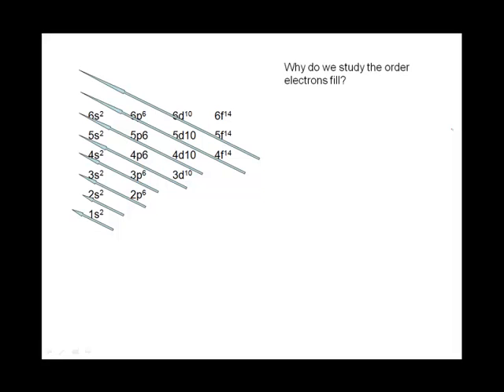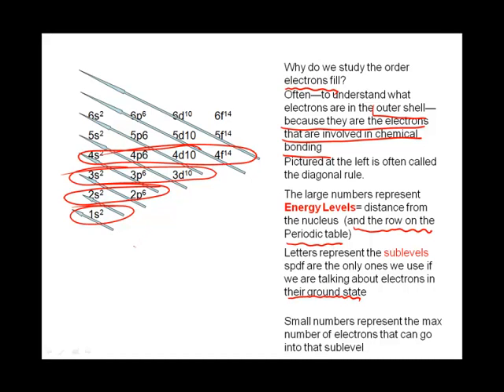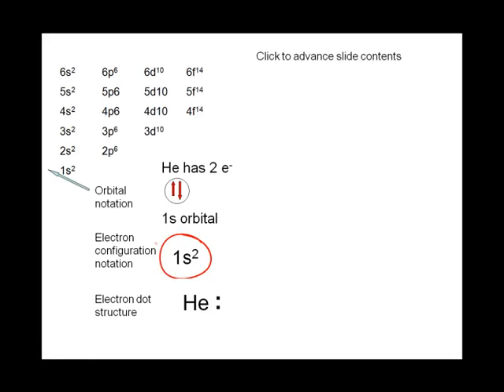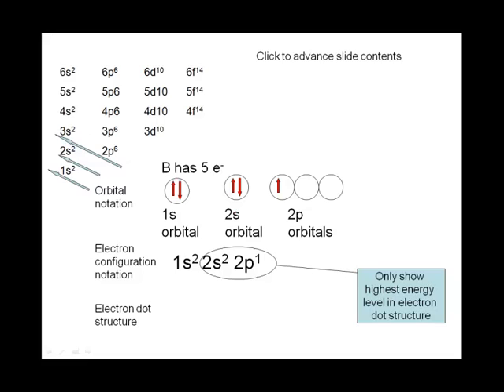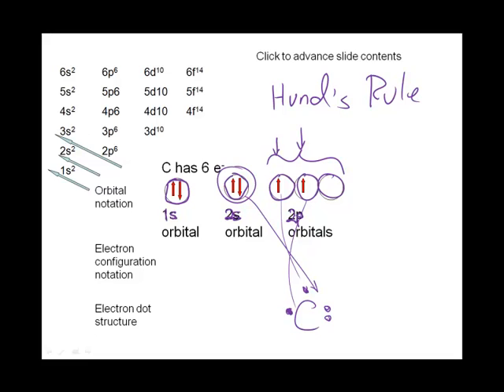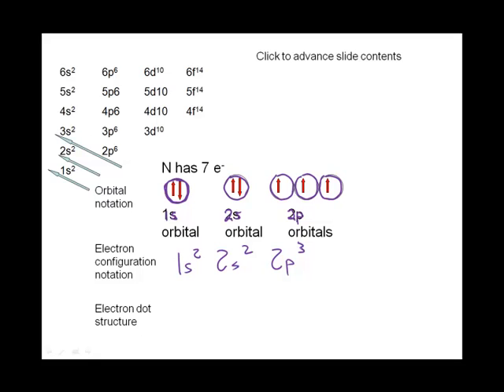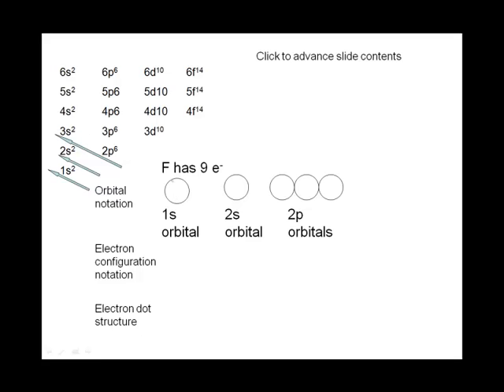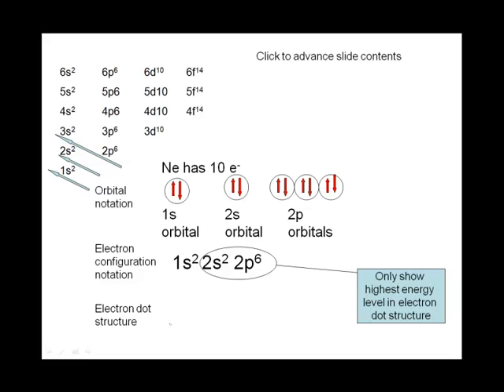Electron Configuration Part 1.mp4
Electron Configuration Notation explained